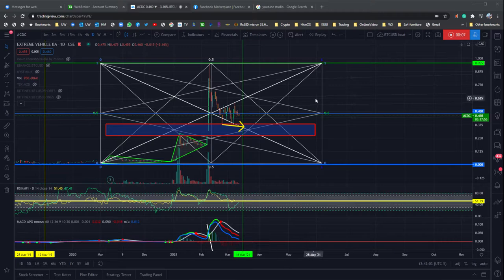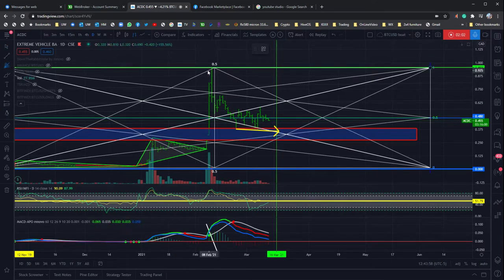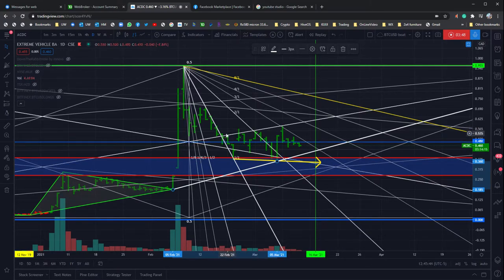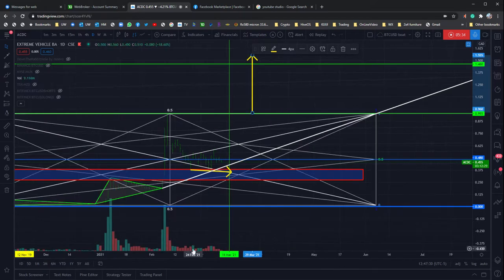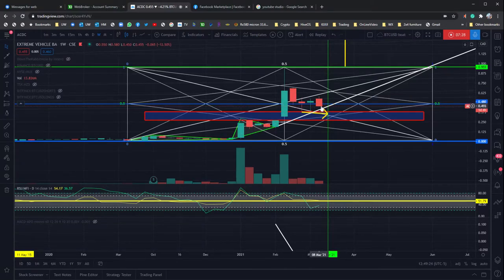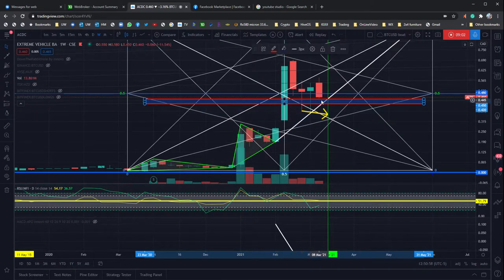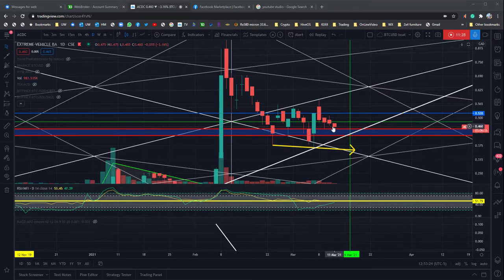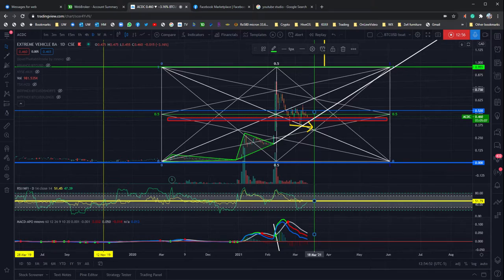ACDC stock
is this finally the last leg??